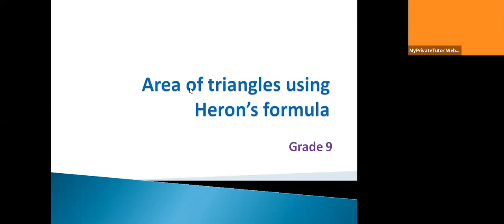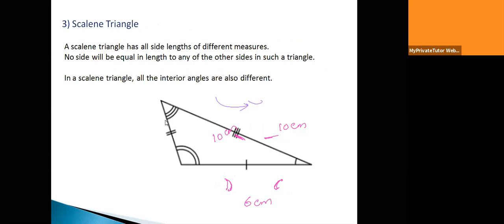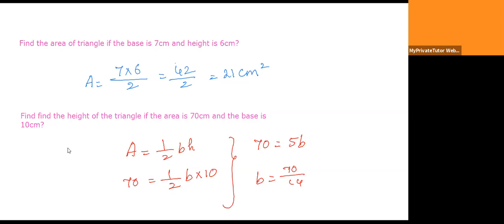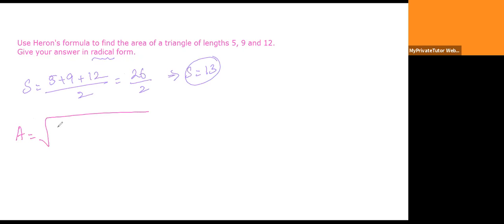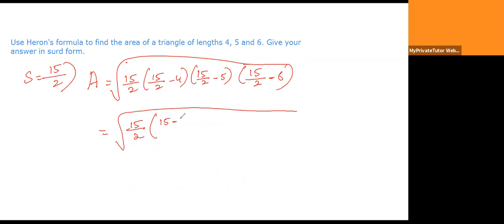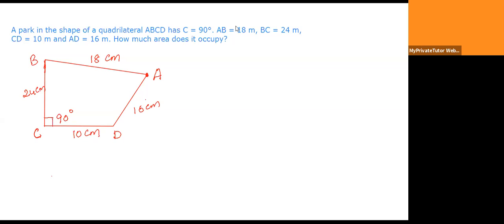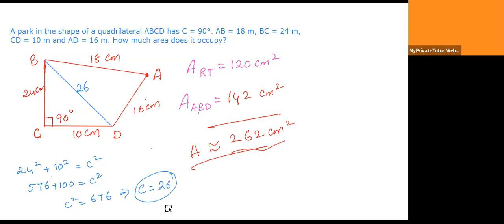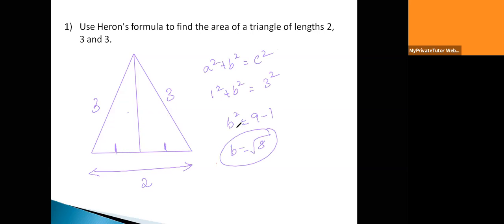Areas of Triangles using Heron's Formula [MATHEMATICS - GRADE 9]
This webinar is based on the topic - Areas of Triangles using Heron's Formula
Things discussed under this topic will be primarily based on the following:
a) Area and perimeter of a triangle
b) Area of a Triangle using Heron’s Formula
c) Application of Heron’s Formula in Finding Areas of Quadrilaterals
d) Questions using Heron's formula

This webinar’s content is set in the context of Areas of Triangles using Heron's Formula. Let learning continue from distance. Register for free and learn from the very comfort of your drawing room.